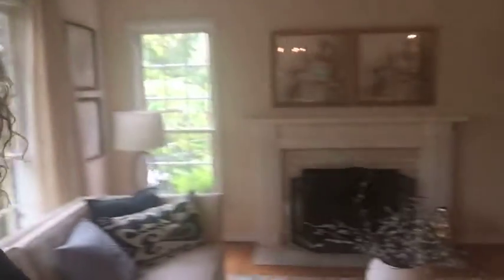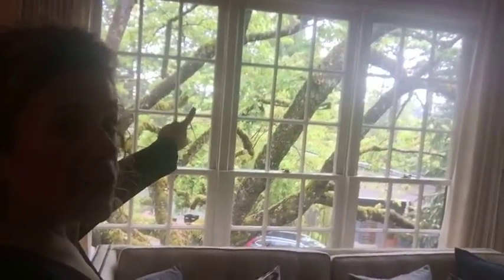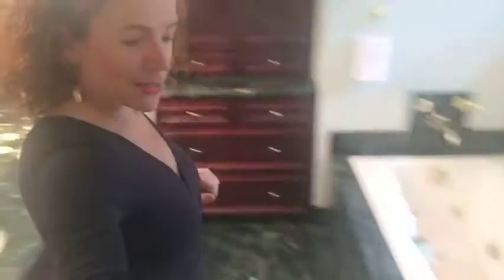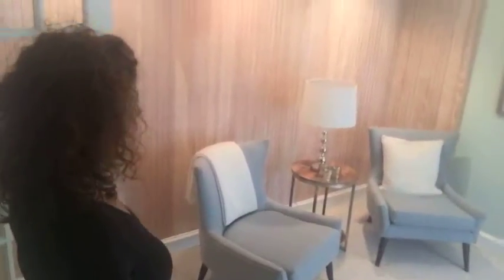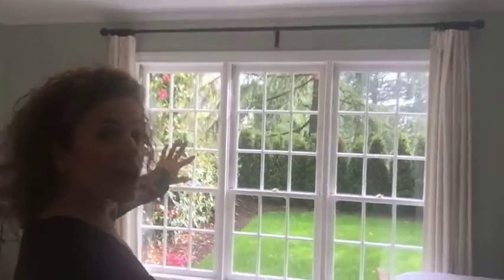Tour a Lovely Home in the Hillsdale Neighborhood with Pam Blair of YogaBug Real Estate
Tour this lovely 1970's custom home in the Hillsdale neighborhood of SW Portland with me!!